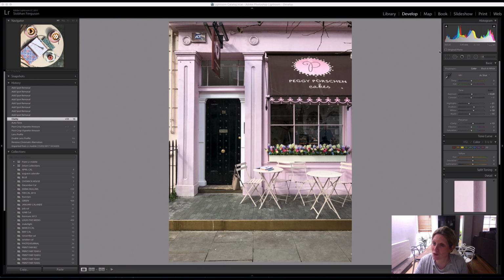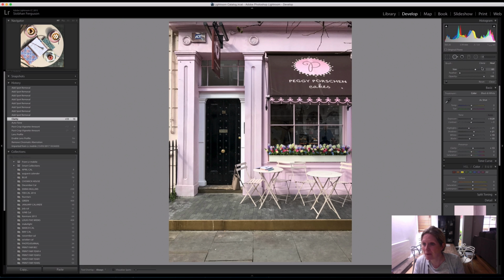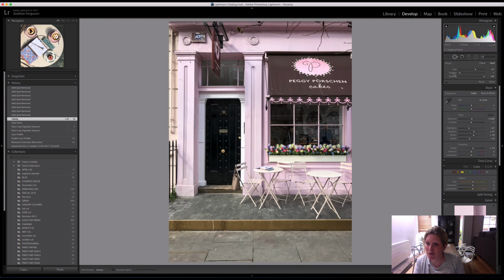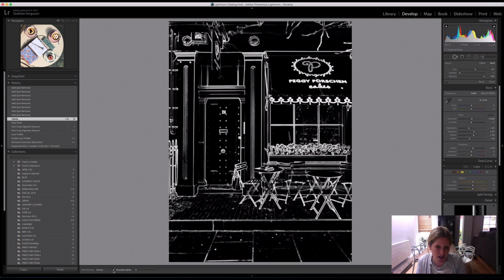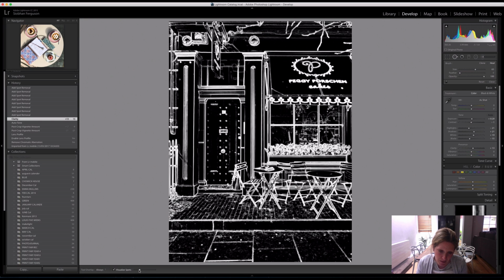Use Spot Removal tool in Lightroom - Lightroom Coffee Breaks | Adobe UK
Founder and editor of the 'Pretty City London' Instagram page (@prettycitylondon), Siobhan Ferguson, shows you how to use Spot Removal in Lightroom in 60 seconds or less.